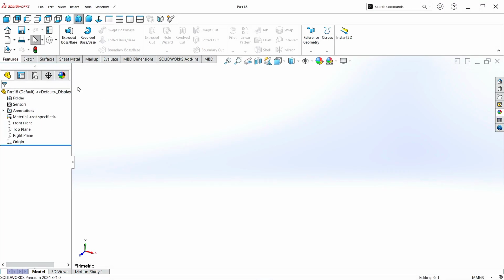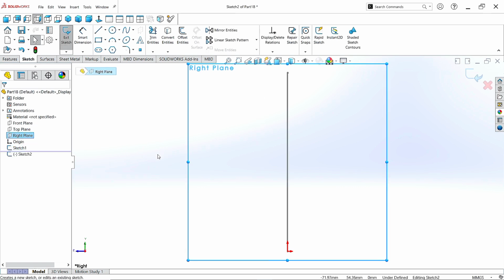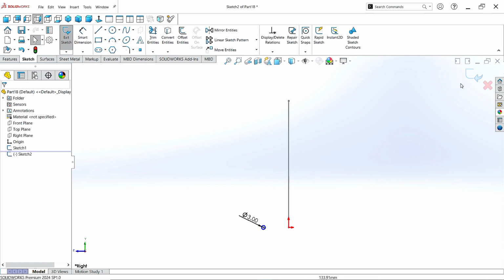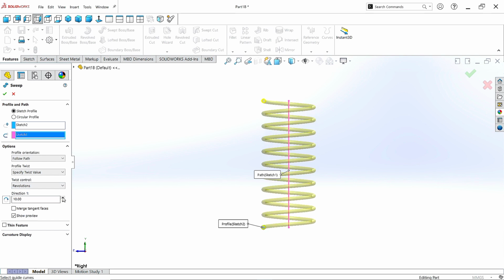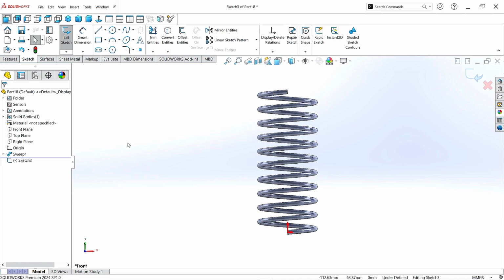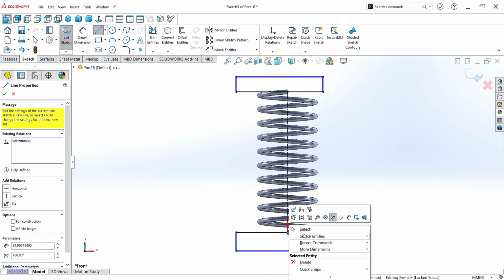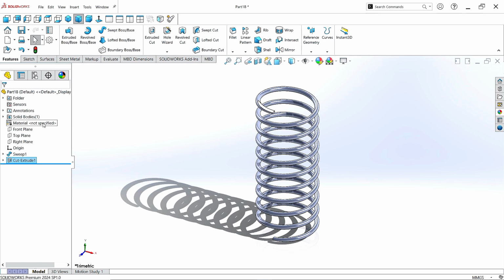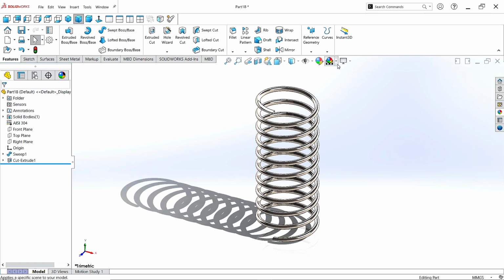Crafting A Perfect Helical Compression Spring in Solidworks: Quick Tutorial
How to Make a Helical Compression Spring in SolidWorks – Quick Tutorial

Ever wondered how to model a realistic compression spring in minutes? In this step‑by‑step video I walk you through the whole process, from a simple sketch to a fully parametric spring ready for any assembly.

- Sketch a line for the wire diameter and a centerline for the spring axis.
- Use the *Helix/Spiral* command (Follow‑Path) to define the coil’s pitch, number of turns, and height.
- Create a circular profile and run a *Swept Boss* along the helix to generate the spring body.
- Add end caps with a quick *Extruded Cut* and finish with a *Fillet* for a clean look.
- Adjust dimensions on the fly – the spring updates automatically.

By the end of the video you’ll have a professional‑grade compression spring that you can drop into any project, no matter the size or pitch.